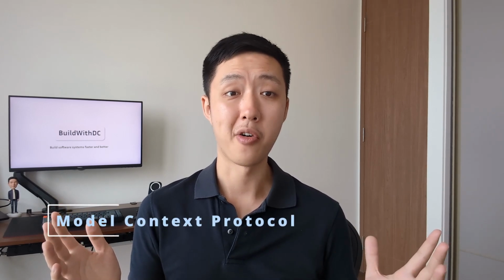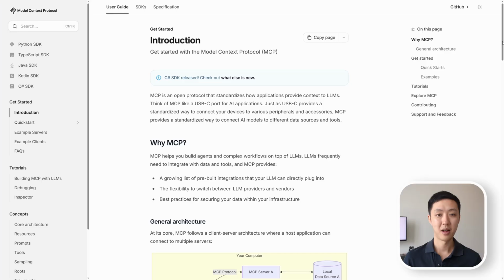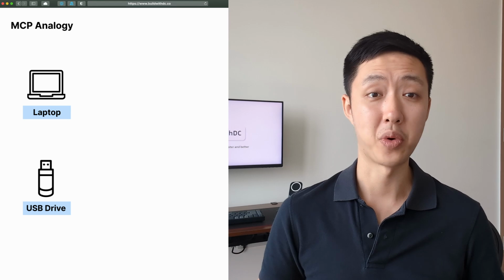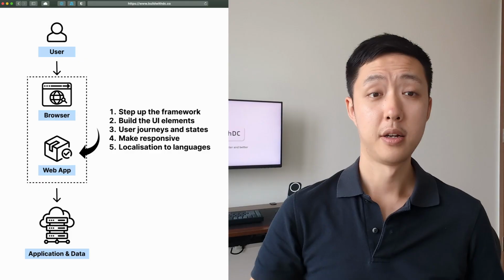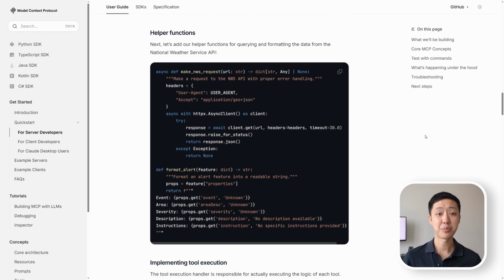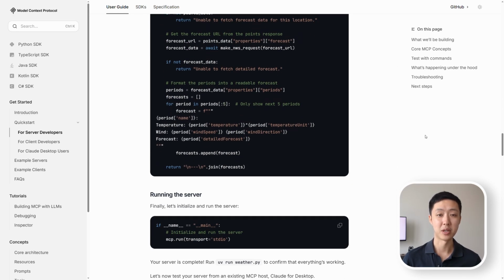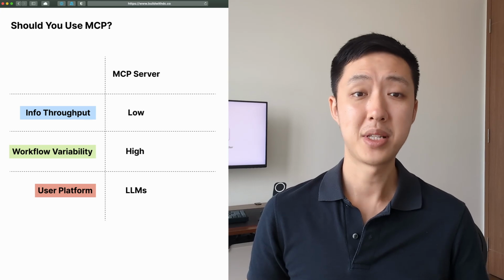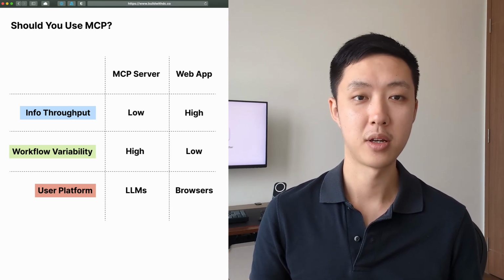The End of Traditional App Development? (MCP) | Model Context Protocol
Imagine building software without a front end. In this video, we dive into the Model Context Protocol (MCP)—the "USB port" for AI that’s fundamentally changing how we build and interact with apps.

What You’ll Learn (The Value) Is the era of traditional UI coming to an end? We break down:

- What is MCP (Model Context Protocol) and why Anthropic, Google, and OpenAI are embracing it.
- How MCP acts as a standardized presentation layer, making many graphical interfaces obsolete.
- The Technical Reality: Why low-data throughput apps are the first to be replaced.
- Challenges ahead: Security, privacy, and the "hallucination" hurdle in agentic workflows.

From building weather apps to rethinking enterprise workflows, MCP offers a bold new vision of how users interact with software—directly through LLMs like ChatGPT, Claude, or Gemini.

If you’re building with AI or thinking about the future of human-computer interaction, this is a paradigm shift you can’t ignore. 👍

- Systems Atlas - a challenge based systems design knowledge map.
- AI Driven Designer ) - AI led software architecture design tool.